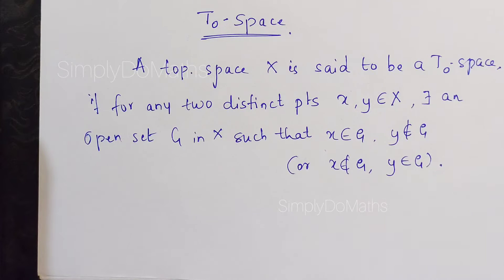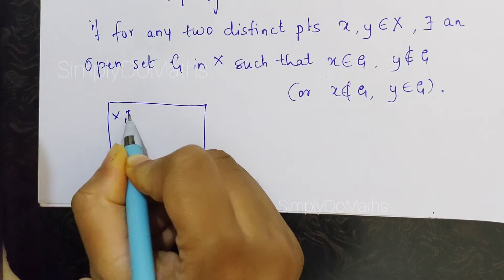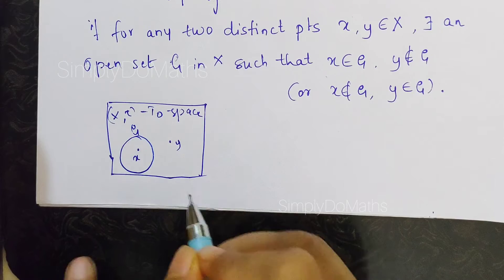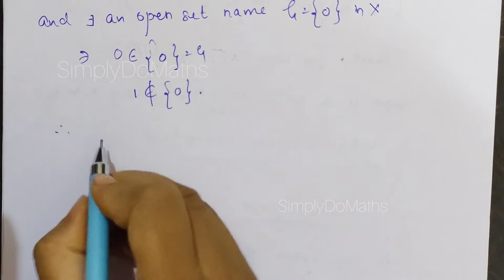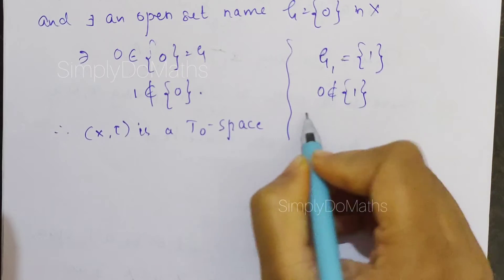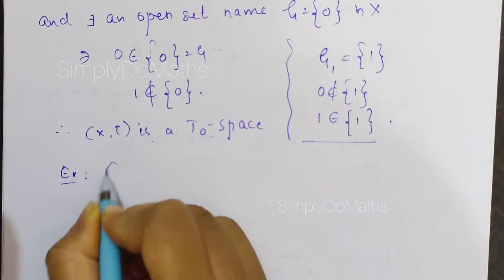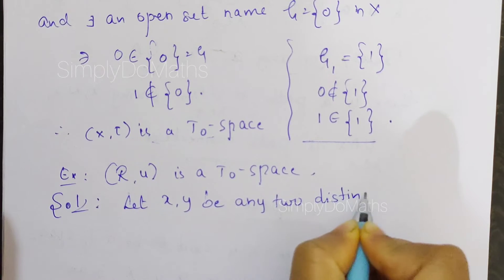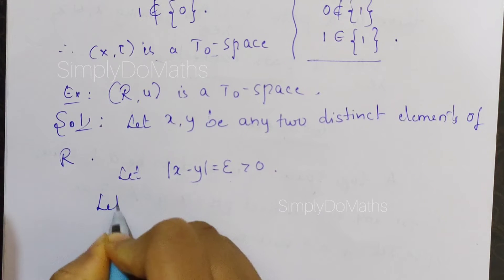T0 Space / Definition / Examples / Properties